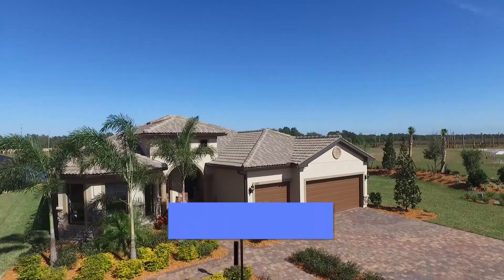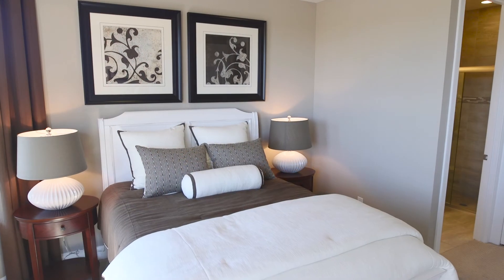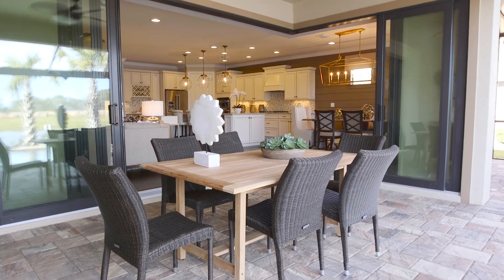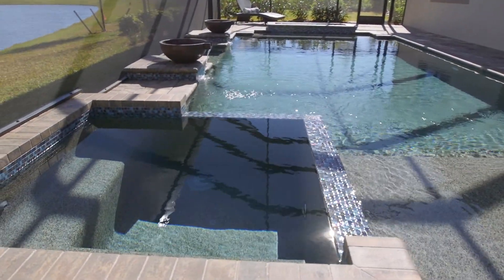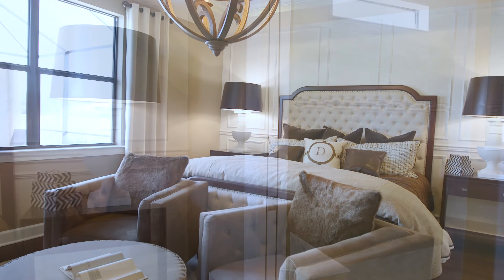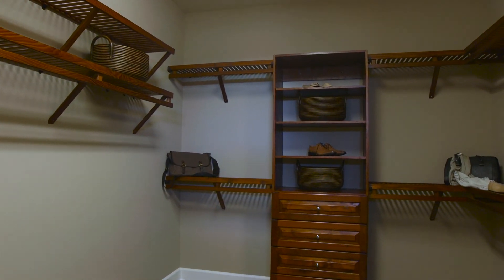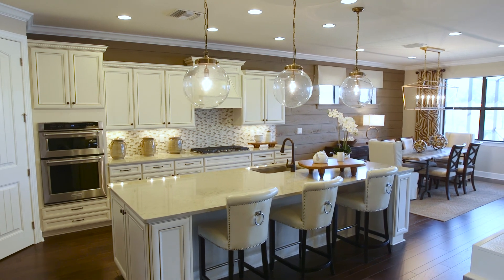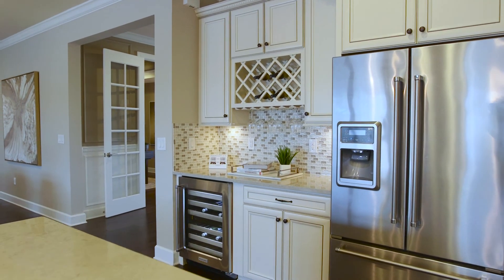Pulte Group Pinnacle